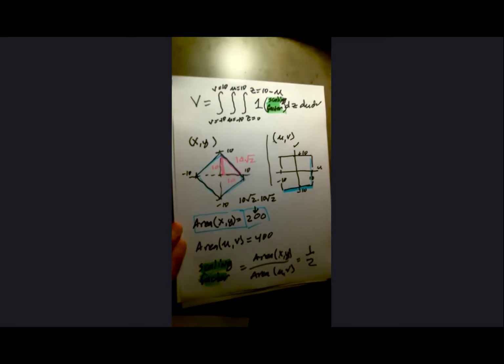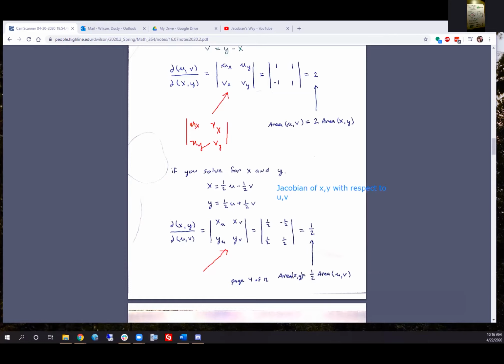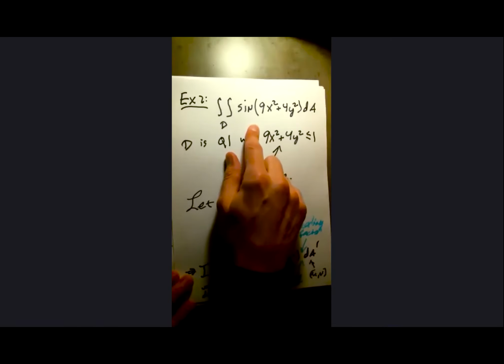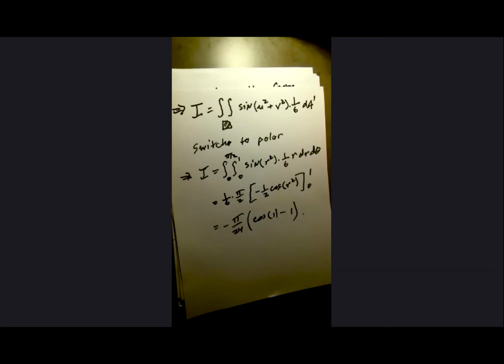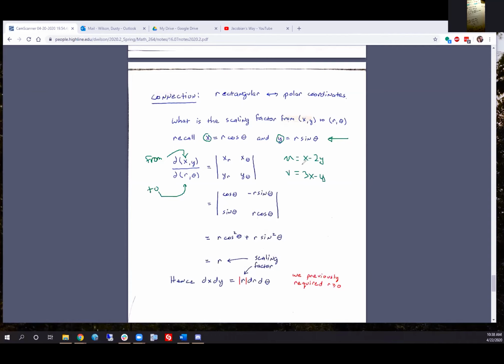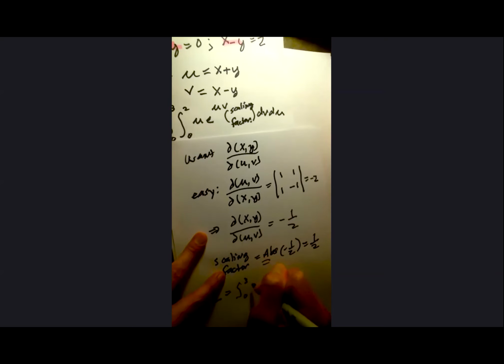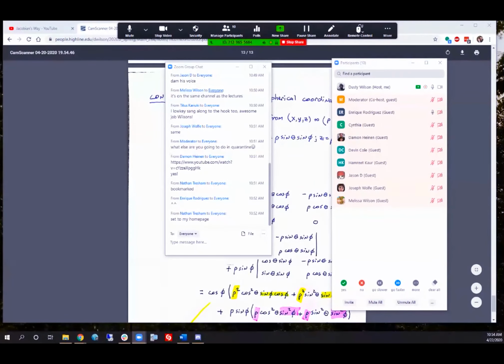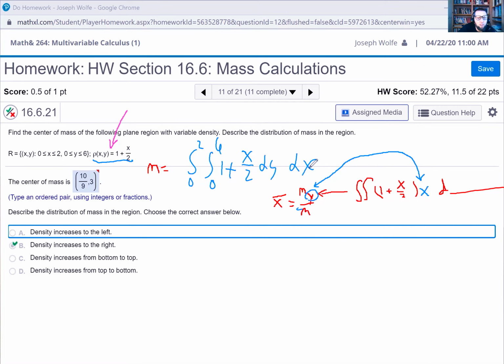Wrong Video ... 10.1a: Sequences